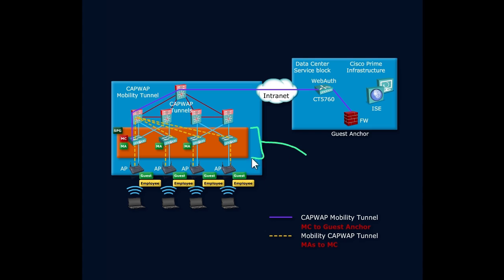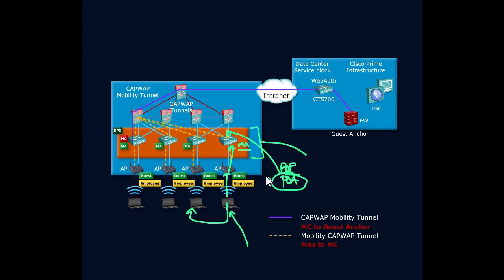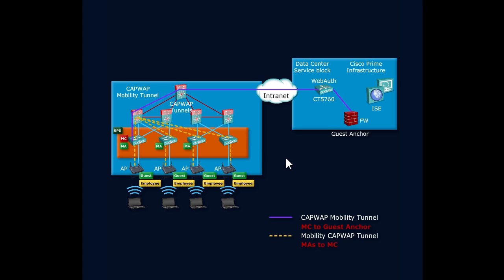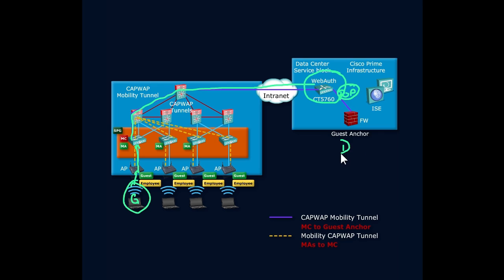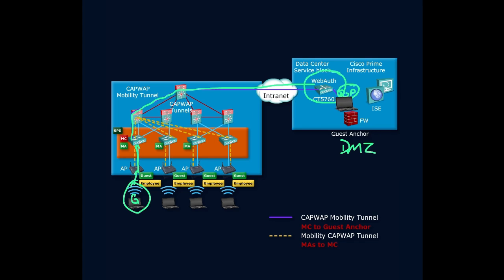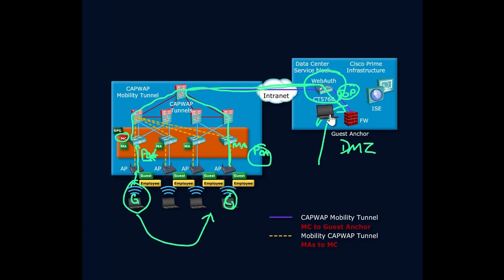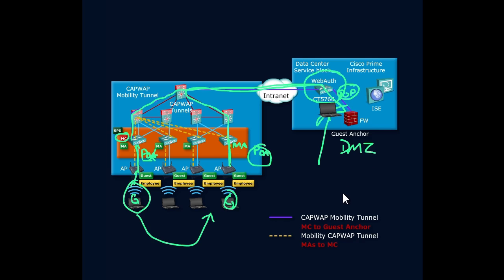WebAuth GÇô Mid Sized and Small Branch